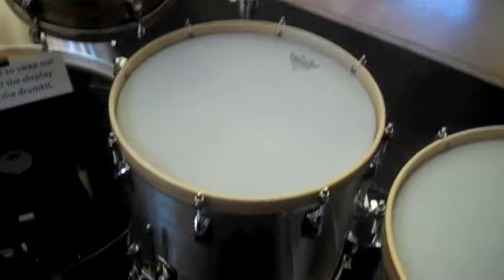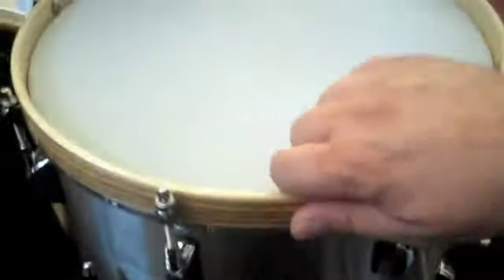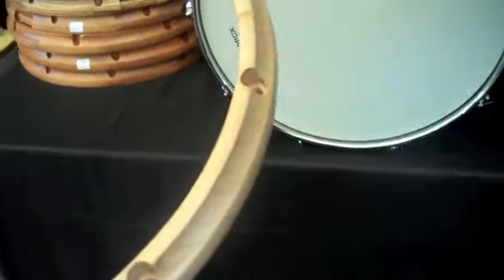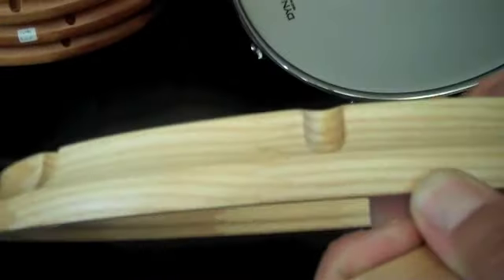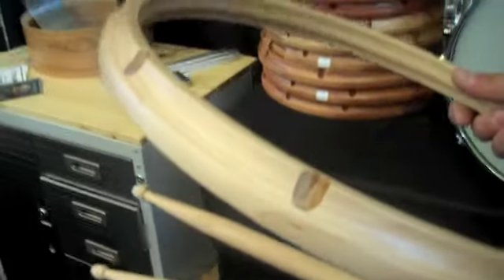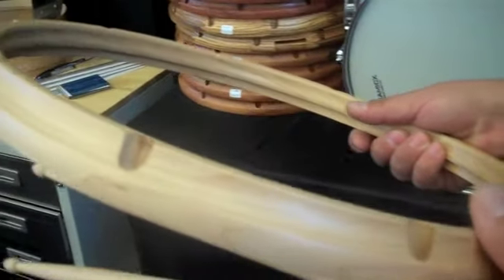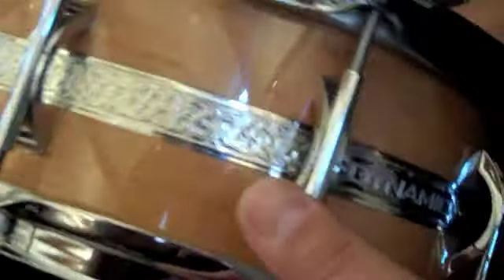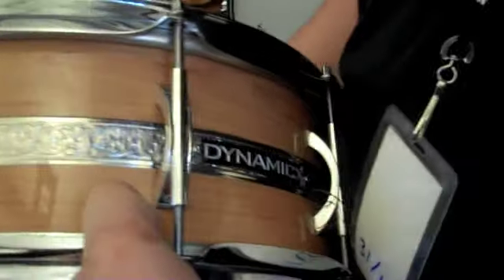Dynamicx @ 2012 Chicago Drum Show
Get Your Free DRUM! Mag Pack Although the company is best known for its high-quality snare drums, Dynamicx Drums was showing off a beautiful and unusual drum kit at the 2012 Chicago Drum Show. Turning the tables on ornamental drum shell inlay, Dynamicx produced a stainless steel shell kit that featured horizontal maple inlays with a zebrawood veneer, which circled each drum and matched the kit's wood hoops. We also checked out the company's new solid steam-bent maple hoops, as well as the new Unibody snare drum, which features a solid shell machined out of a single piece of wood rather than steam bending a solid plank.